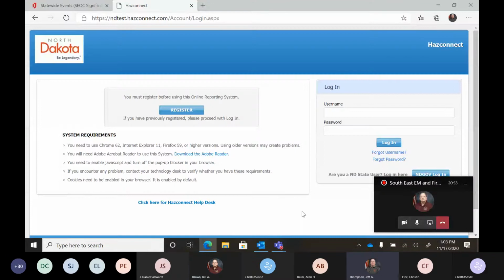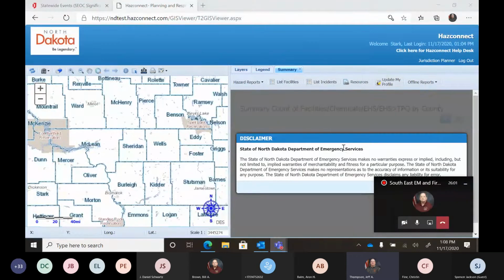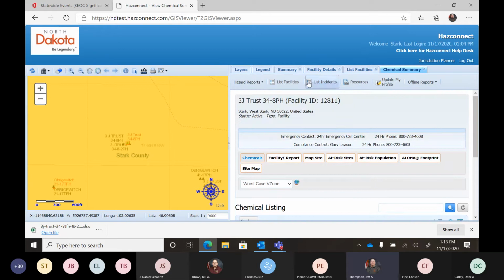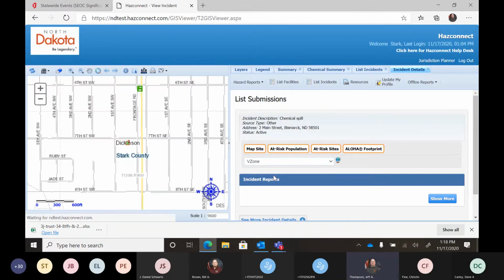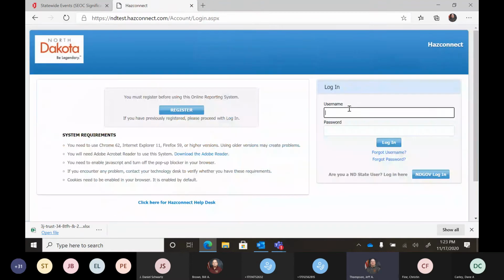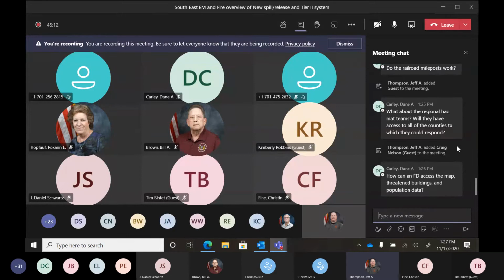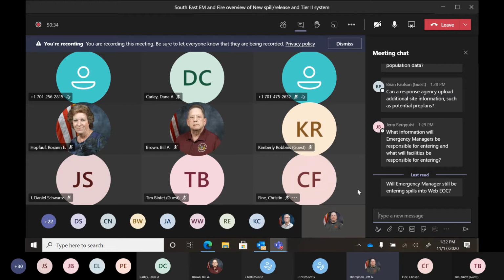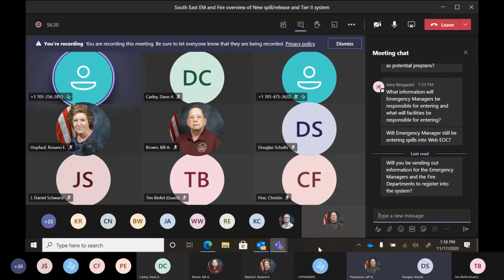Spill Release and Tier II System for Emergency Managers and Fire Personnel